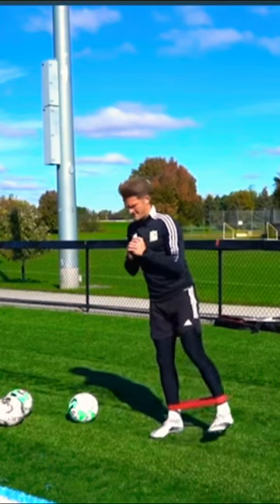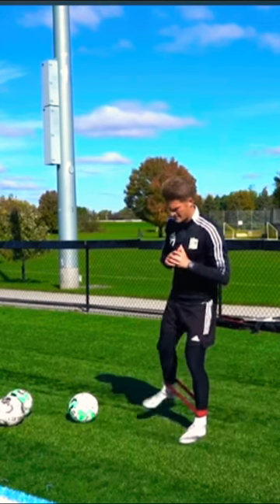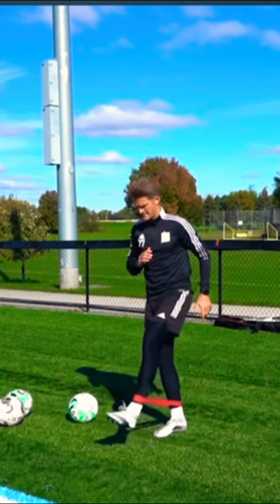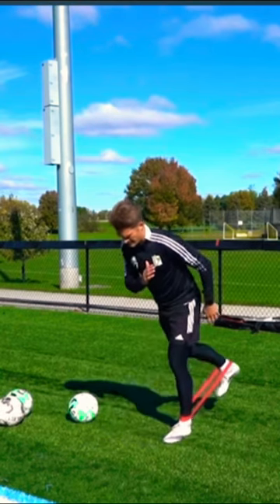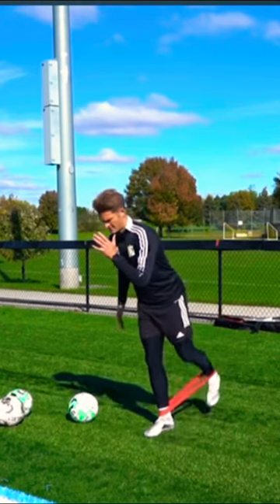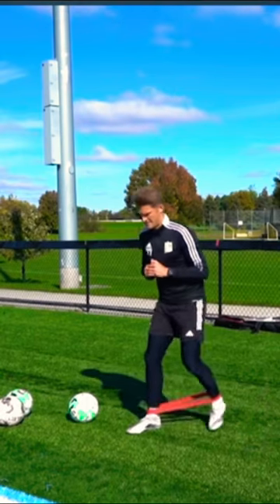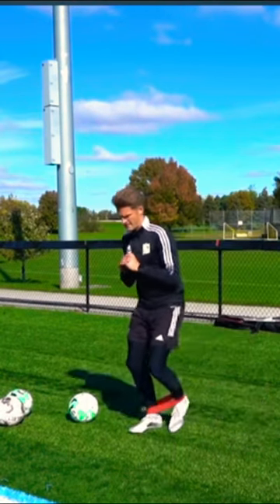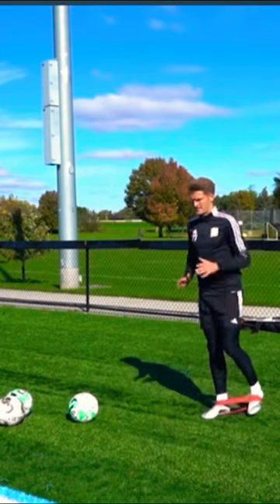Dynamo Warm UP:With the Resistance band #2022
This is a great routine to warm up and activate your muscles before your training or game.